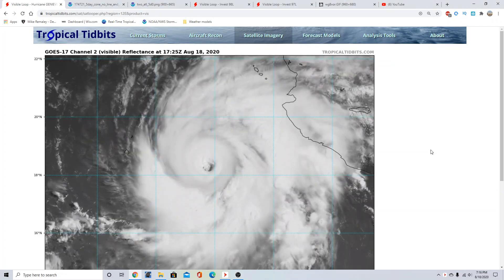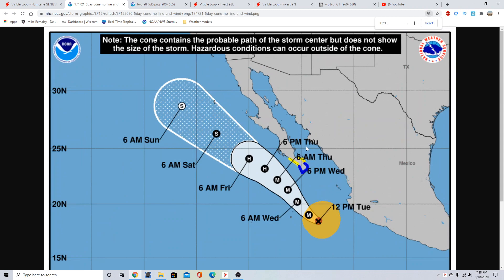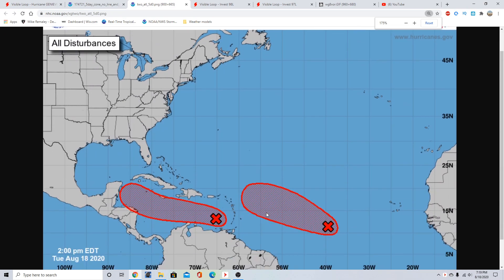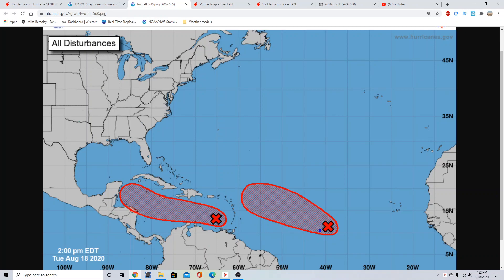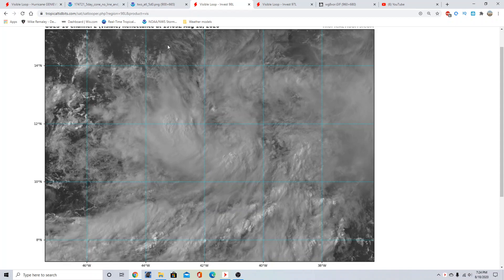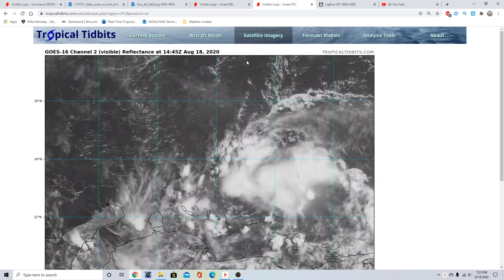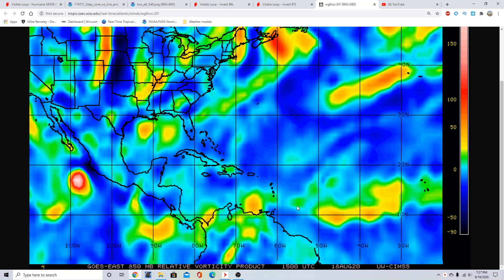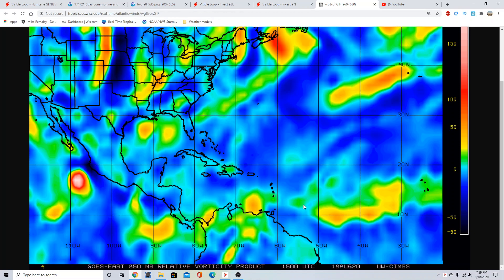Hurricane season 2020 update and discussion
hurricane season 2020 Very Active Hurricane Season Expected! Hurricane Outlook August 16,2020
Hurricane season 2020 Forecast Discussion for August 16,2020. I go over what to expect for the 2020 Hurricane season and what is most likely going to be an above average hurricane season 2020. I go over tropical depression Josephine in the Atlantic basin. I go over what to watch in the atlantic basin. and two areas that will likely become a tropical cyclone over the next 5 days I go over the latest  hurricane season 2020 Forecast Discussion. I go over the window of favorability coming up for the Whole Atlantic basin.I go over the lastest in regards to our upcoming project with our new Unmanned Cameras that can be placed along the coastlines to capture the Furry and Beauty of Tropical Cyclones as they make landfall. I take a look at what we did today with our camera system and phase 2 of testing that began today. I also go over several areas to watch in the Eastern Pacific basin and one area to watch in the Atlantic Basin. I also go over a look at why there will not be an El Nino this year and why the Atlantic Hurricane season will be above average for the 2020 Atlantic Hurricane season. I also take a look at what could be trying to form in the Eastern Pacific basin or the Atlantic basin over the next few weeks. Tune into this weeks addition of the Hurricane outlook and discussion. In today's video we go over the upcoming